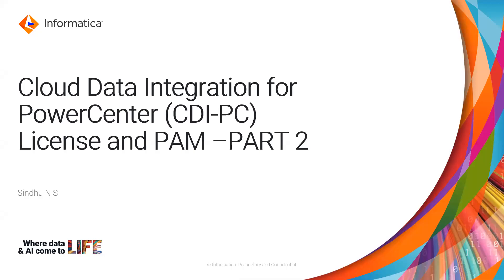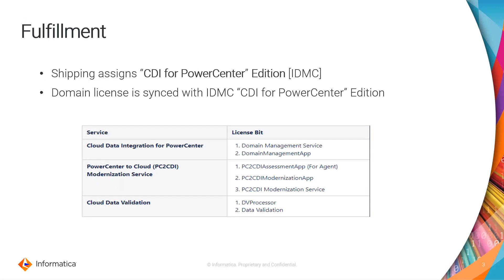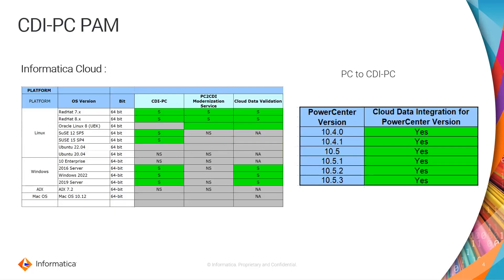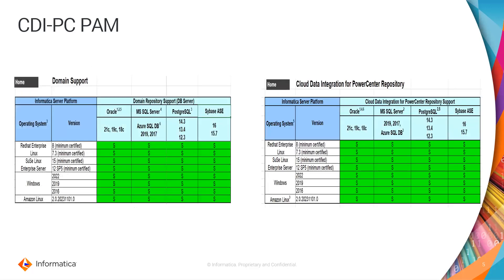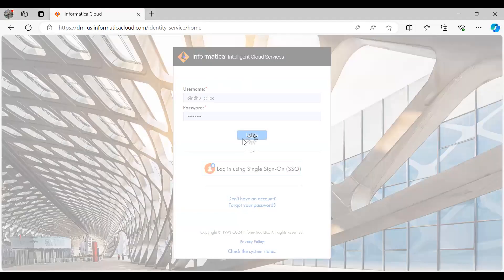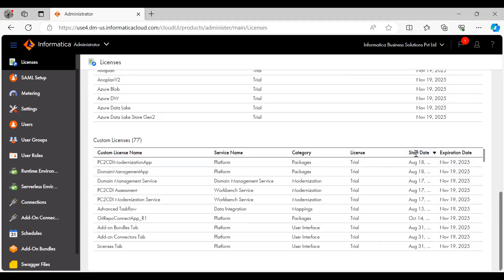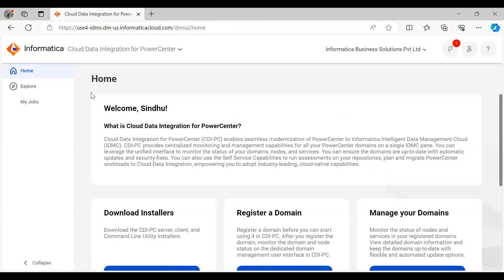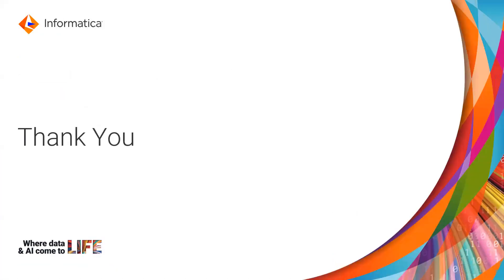Cloud Data Integration for PowerCenter (CDI-PC) License and PAM - Part 2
This video gives an overview of Cloud Data Integration for PowerCenter (CDI-PC) License and PAM.